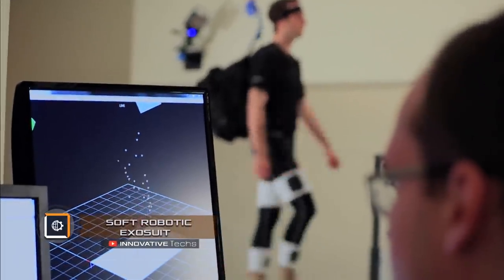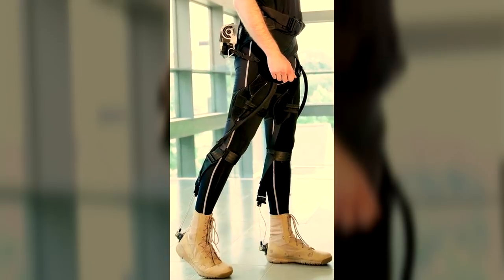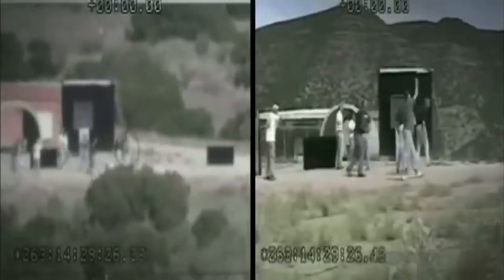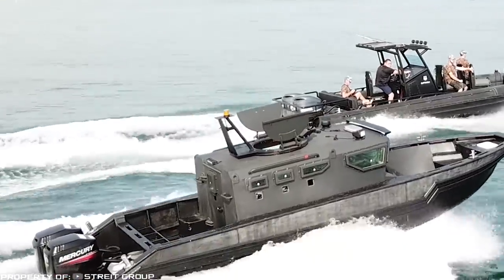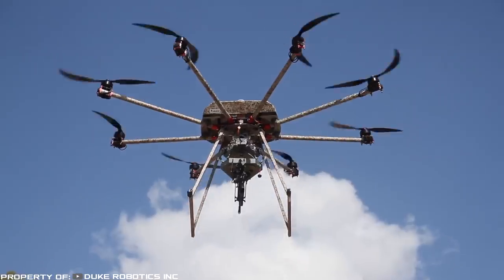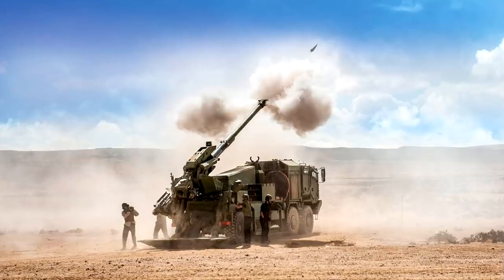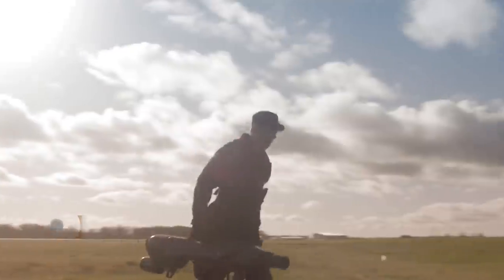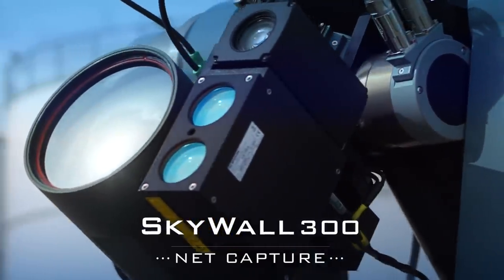New Military Inventions That Are On Another Level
Hi guys! Technologies are evolving, and this also applies to the military sphere. In this release, we will talk about six interesting military inventions. Let's get started.